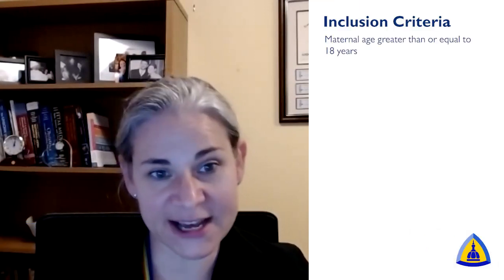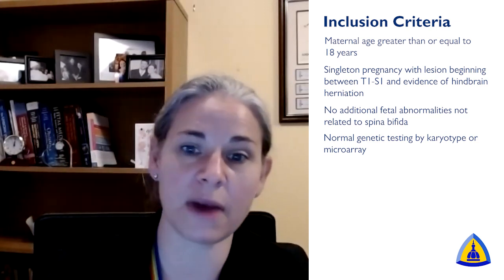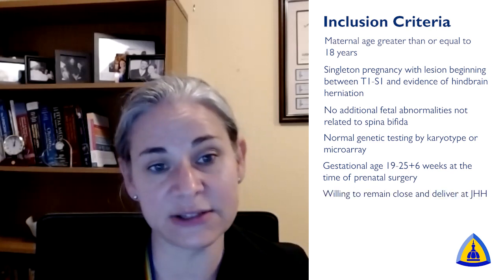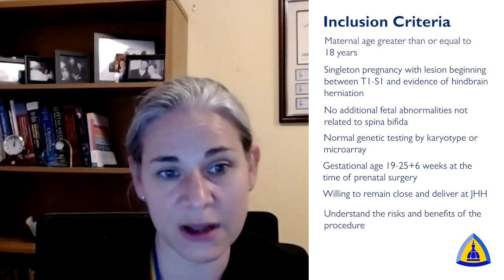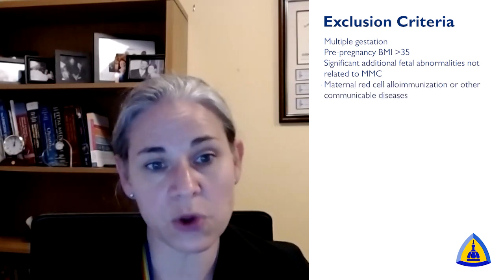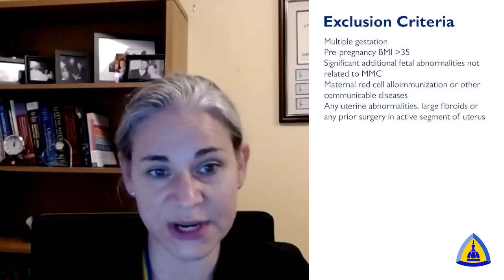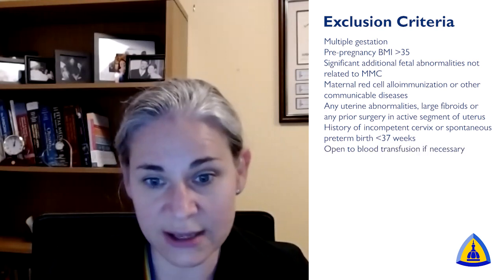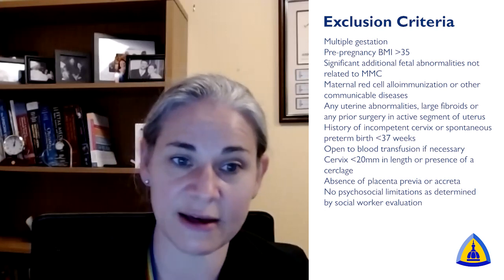Fetal Therapy for Spina Bifida | Dr. Baschat and Dr. Miller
Spina bifida is a common birth defect caused by incomplete closure of the spine in the womb. At Johns Hopkins Center for Fetal Therapy we offer prenatal closure techniques, including minimally invasive fetoscopic repair of myelomeningocele resulting in better long term motor function and quality of life for baby. Preserving the wellbeing of mom and baby is always our top priority and our unique and effective forms of treatment offer comparable benefits with less obstetric and maternal risks.

Fetal spina bifida is diagnosed when a defect in the spinal column is identified on an ultrasound. Careful evaluation of the defect can identify the location and extent of the lesion as well as identify additional anomalies.

Learn more about the inclusion criteria for spina bifida treatment options from center director Dr. Ahmet Baschat and our fetal therapy specialists Dr. Jena Miller.